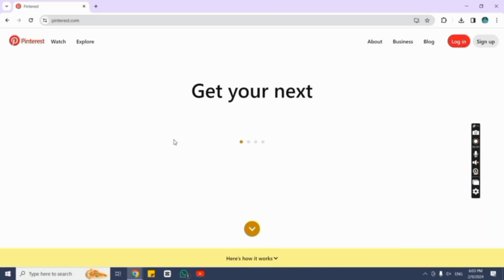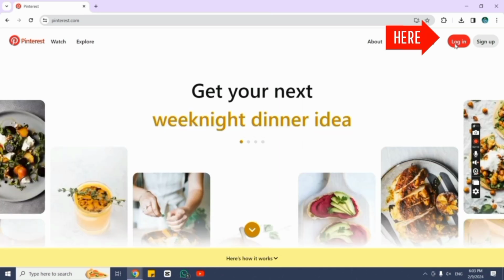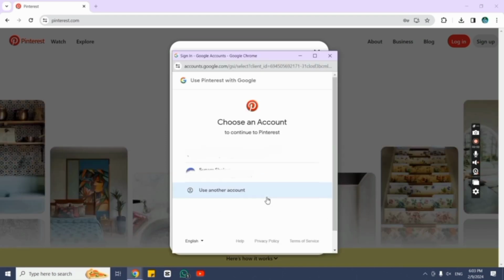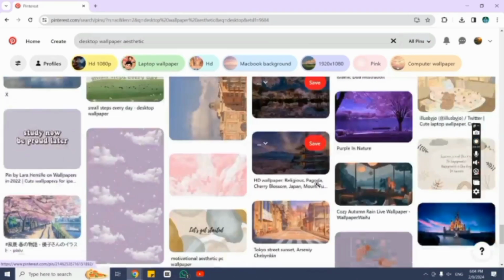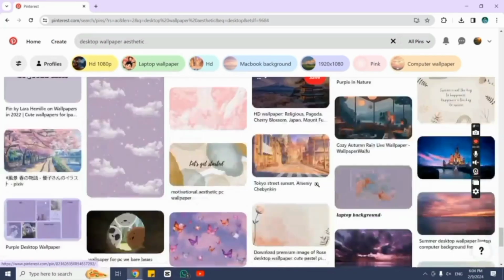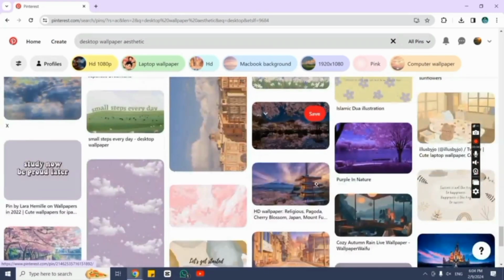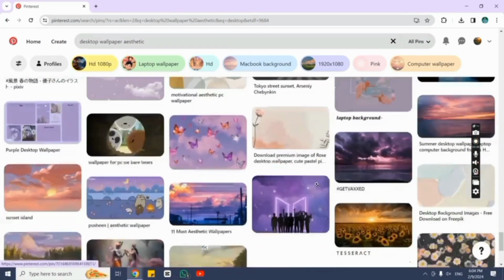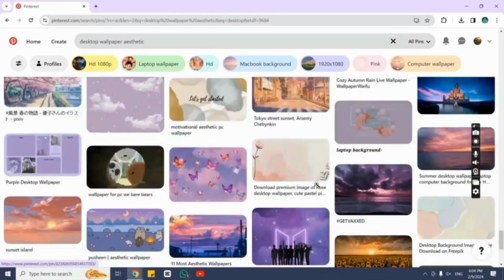How to Scroll Pinterest on Your Laptop 2024?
Dive into the seamless experience of scrolling through Pinterest on your laptop with our detailed guide. Whether you're a Pinterest veteran looking to refine your navigation skills or a newcomer eager to explore this visual wonderland, this tutorial is crafted for you. We'll cover everything from basic scrolling techniques to advanced shortcuts that enhance your browsing efficiency. Learn how to effortlessly navigate your feed, discover new pins, and manage your boards with keyboard shortcuts and mouse tricks. By the end of this video, you'll be scrolling through Pinterest like a pro, making the most of your laptop browsing experience. Let's get started and transform the way you explore Pinterest!